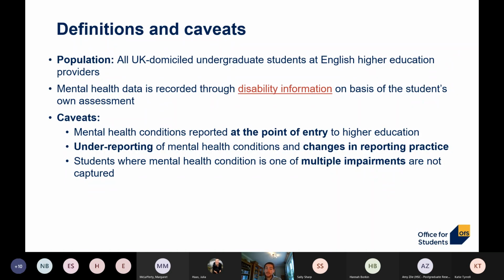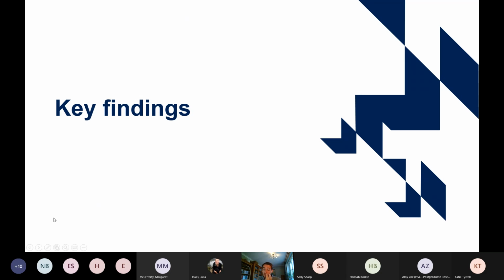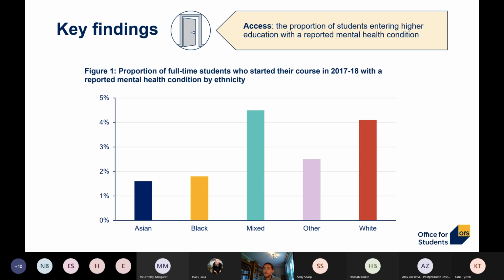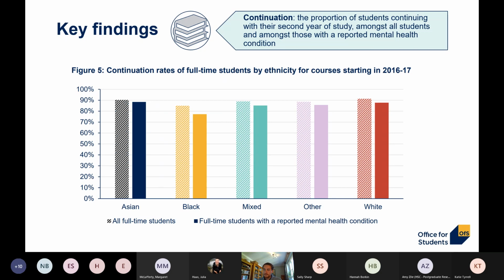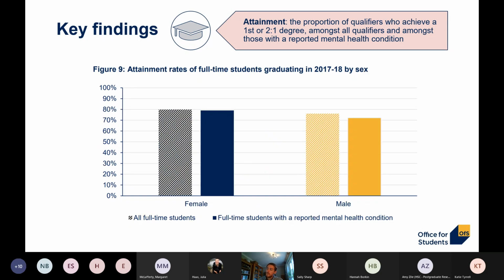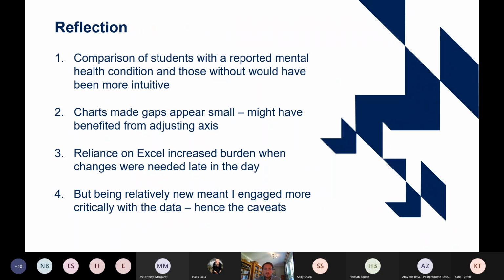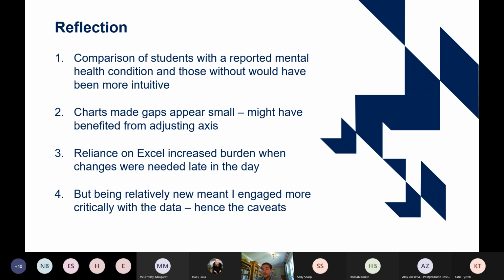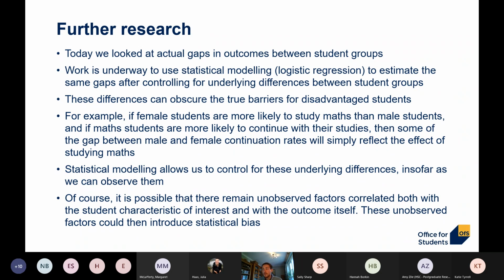ECR Group - Access & participation data analysis for students with reported mental health conditions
OFS research presented to the SMaRteN early career researchers group.